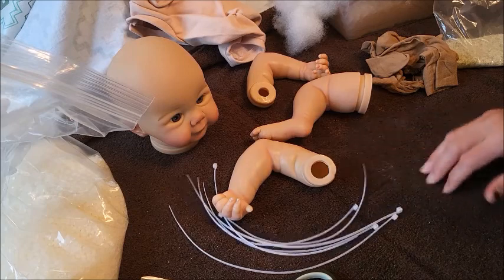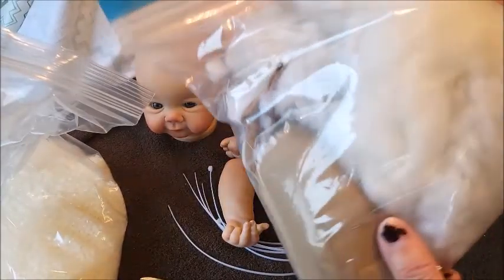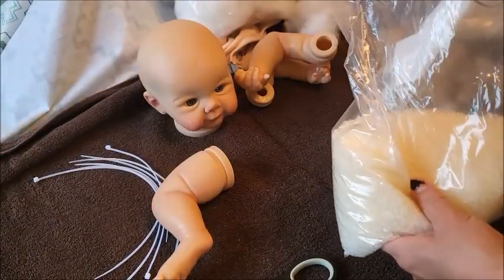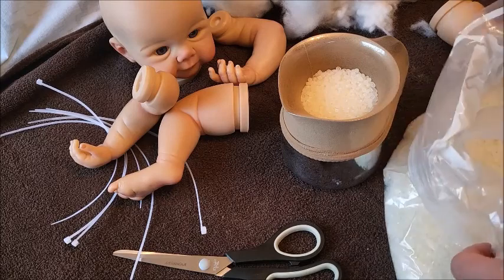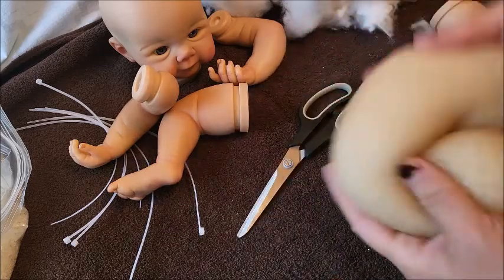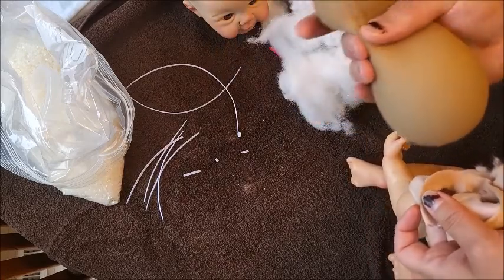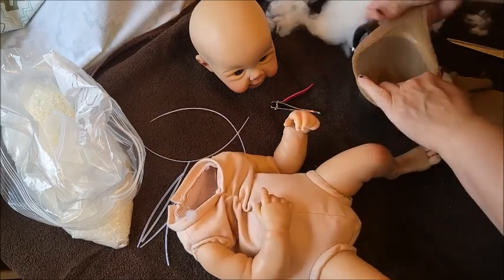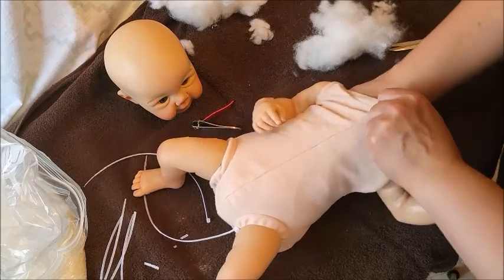🇨🇦 🍁How To Assemble ALIEXPRESS Finished Reborn Baby Doll Kit 💟